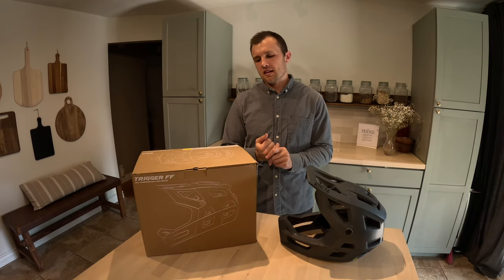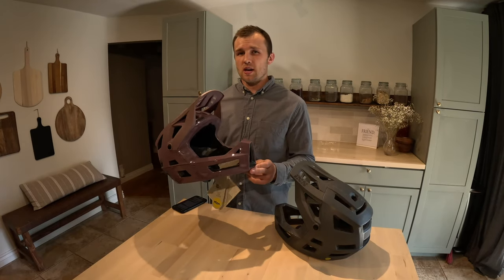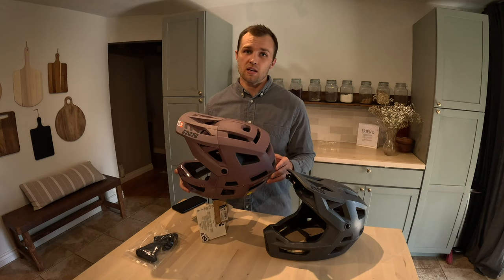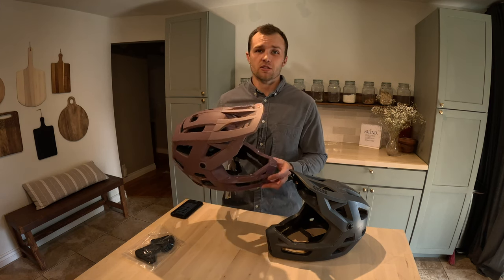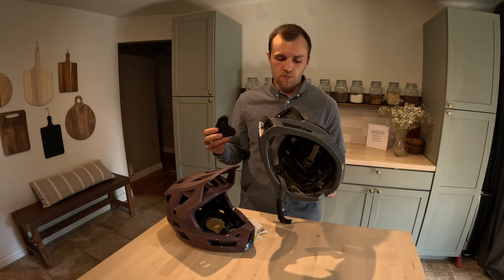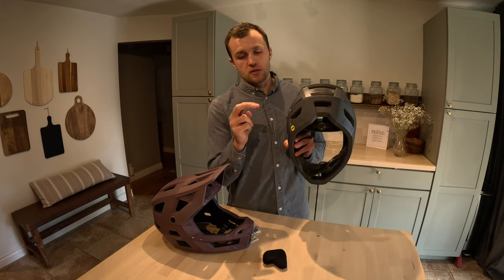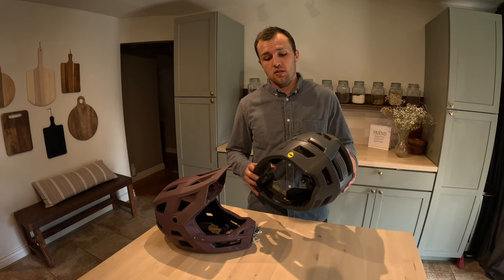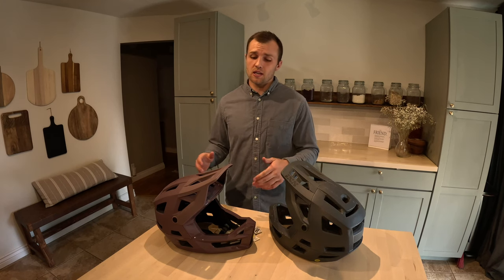IXS TRIGGER FF HELMET WITH MIPS - Brutally Honest Long Term Review!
I've owned the IXS Trigger FF (Full Face) with MIPS for about 1.5 years now, so I figured it was time for a long term review! This video will cover:

- Unboxing the helmet
- What I like about the helmet
- What I don't like
- Crash protection
- IXS customer service
- Who this helmet is for
- Should you spend your hard earned money on this helmet?

Price for this helmet varies depending on size and color. Usually you can find it between $240-$300 USD. Check it out here at Competitive Cyclist

0:00 Intro
0:51 Unboxing new helmet
1:59 The good
4:53 The bad
8:01 Crashes
8:45 Who is it for?
8:55 Conclusion